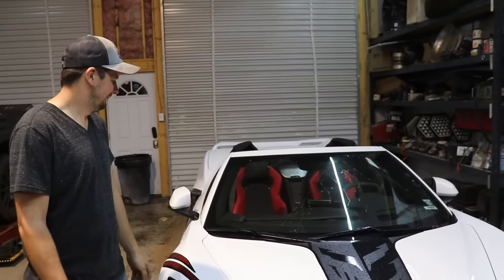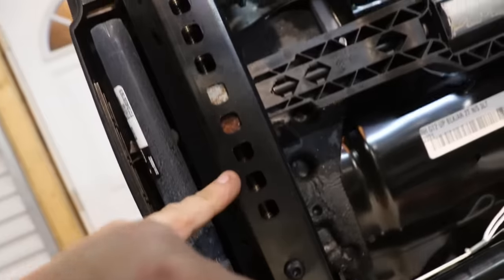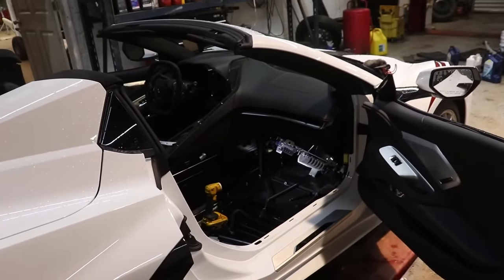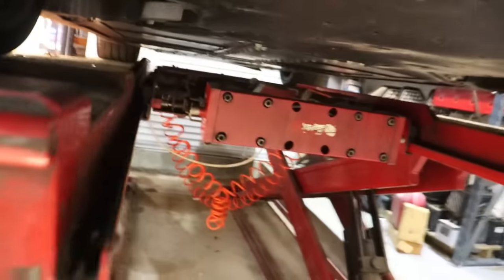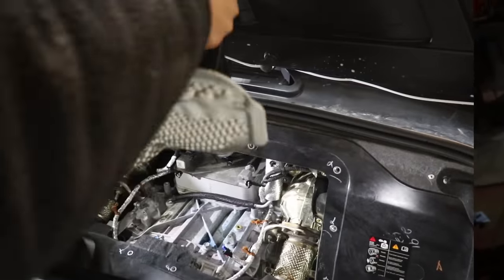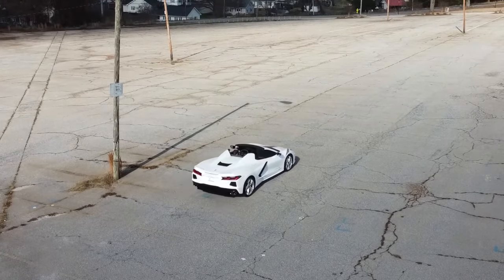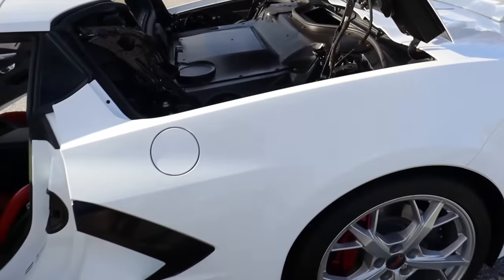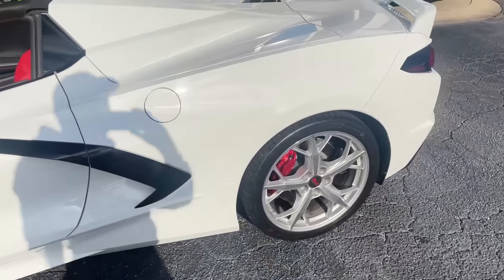*FLOODED* 2021 C8 STINGRAY LT3 Z51 INTERIOR TEARDOWN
Alright Guys, Its time to teardown this Stingray to see if there is any hidden damage. After Mike breaks down all the Stingrays features and specs.